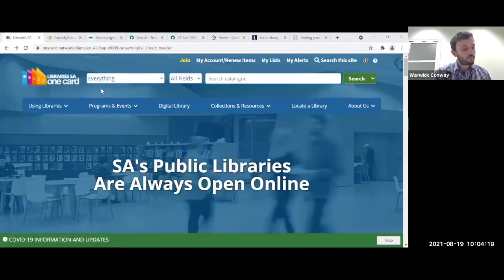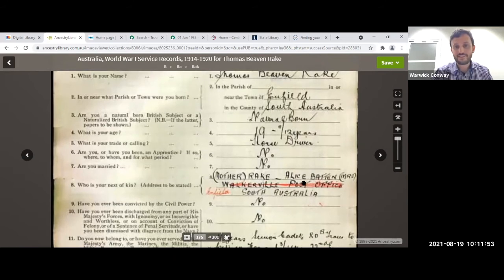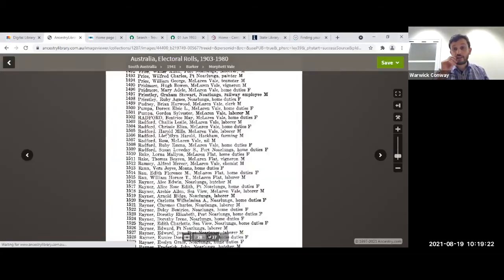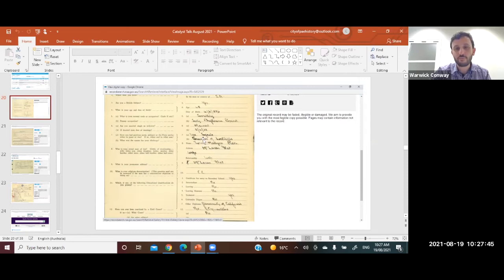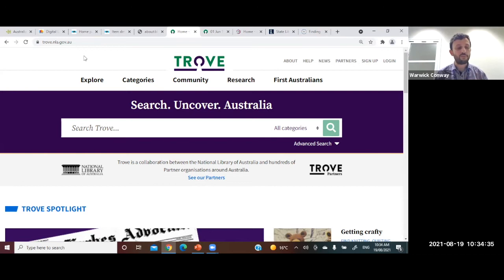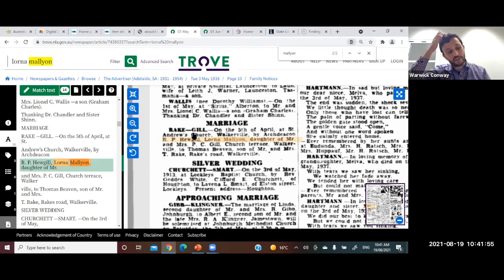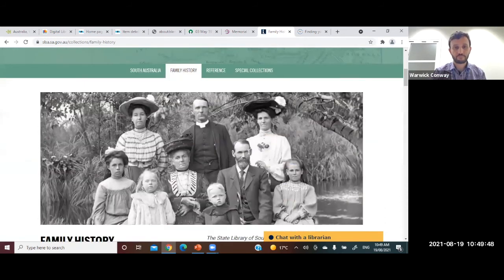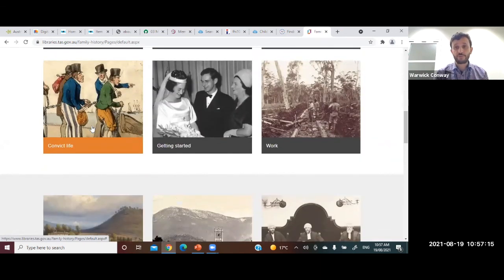Exploring Ancestry Online with Catalyst Foundation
This webinar, hosted by Catalyst Foundation, delves into Ancestry and "Trove" – digitised newspapers, which are free on the national library website. It will also explore other free websites such as the Adelaide Cemetery Authority website and a few State Library sources.
Session hosted by Catalyst Foundation

Presented by Warwick Conway, Library Officer – Local History, City of PAE Libraries

Please join us for our 21 October webinar about ancestry. You can register here: